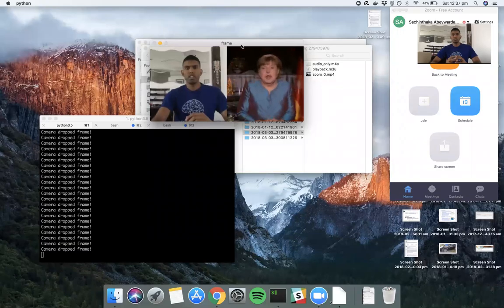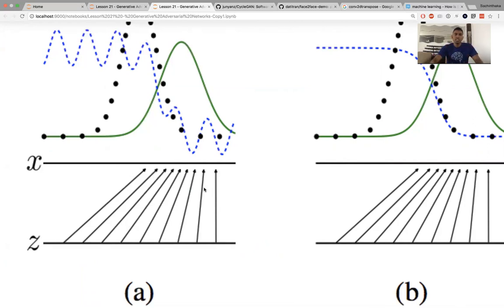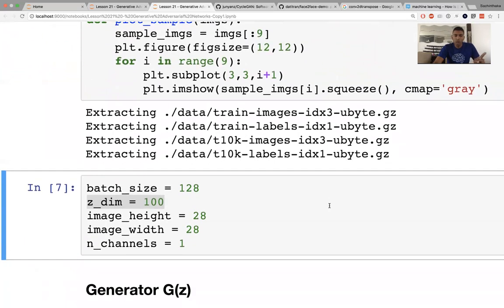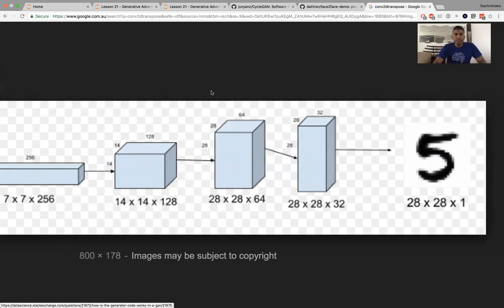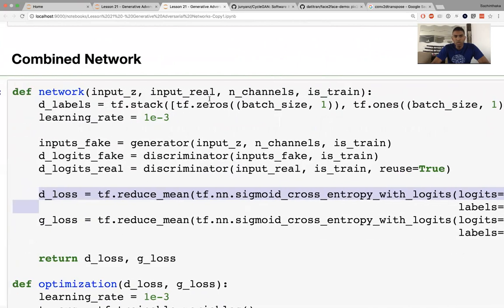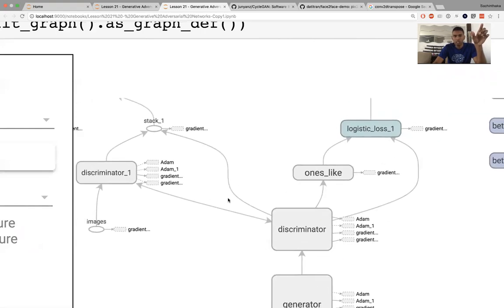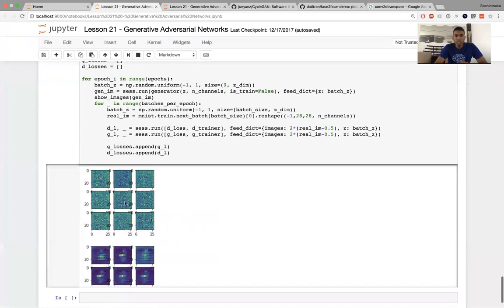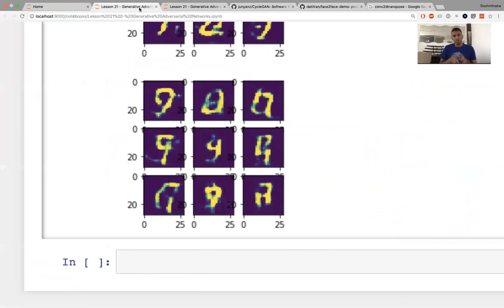Generative Adversarial Networks Tutorial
An introduction to GANs using Tensorflow.